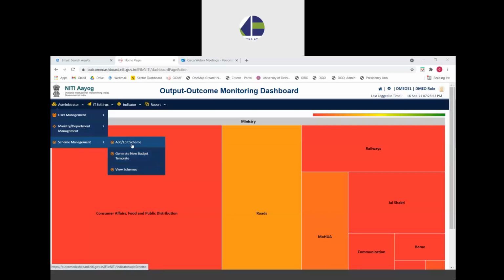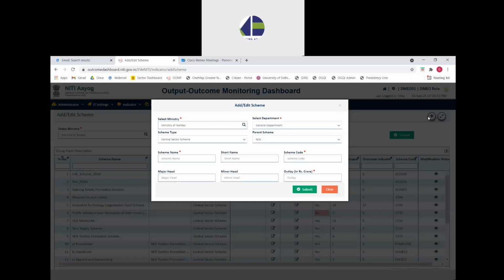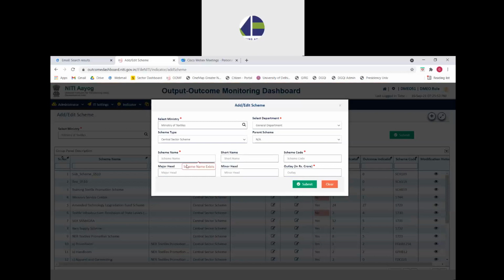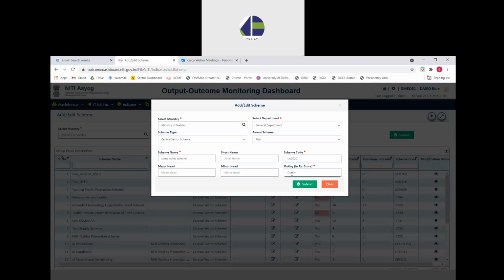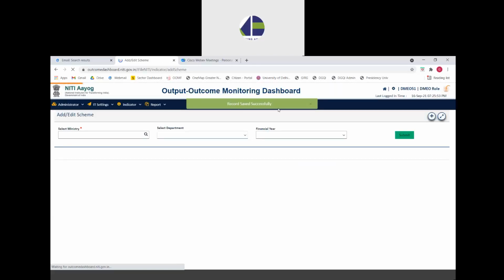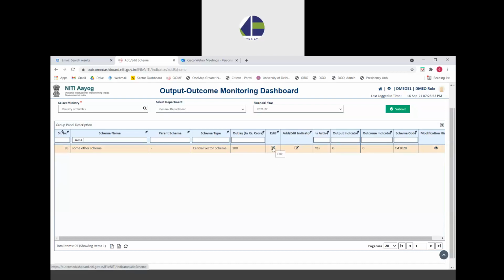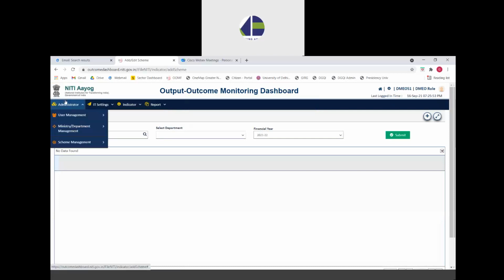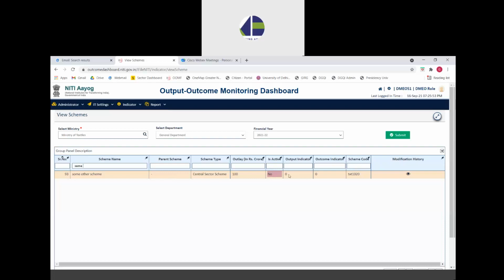2 How to add or edit scheme